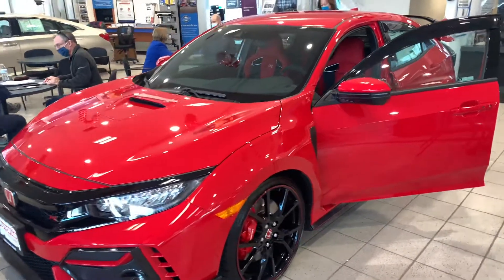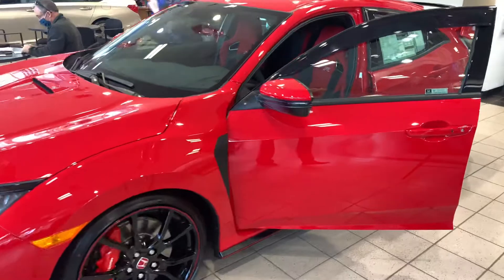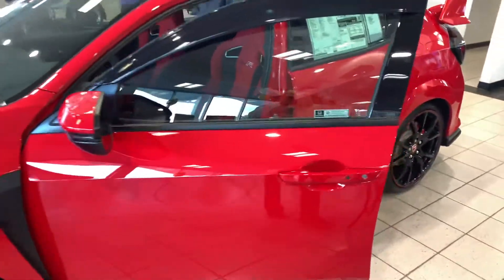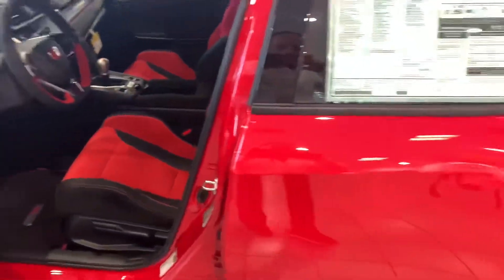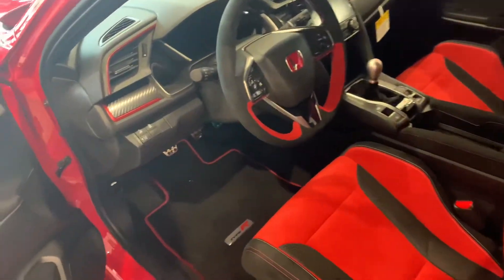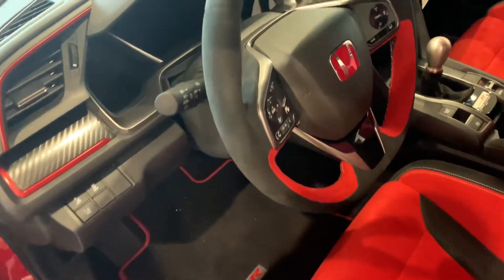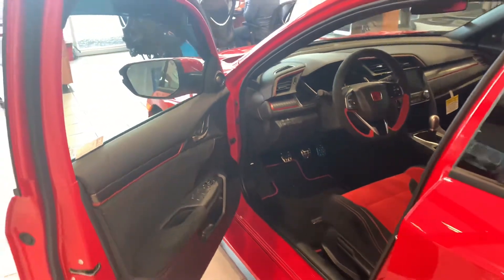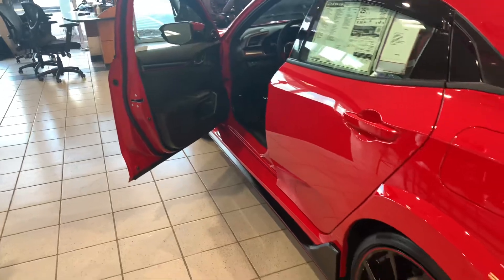2021 Honda Civic Type “R” demo for Noel